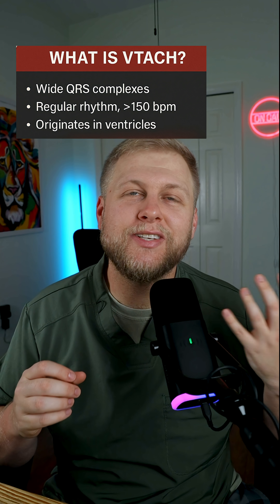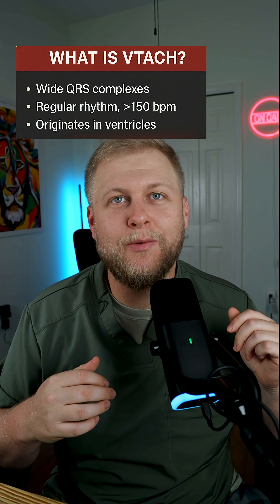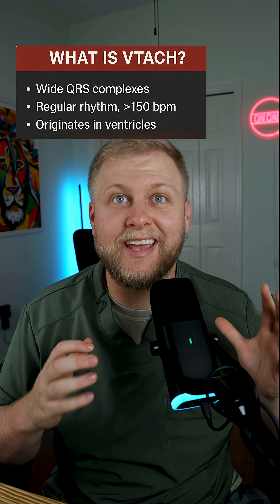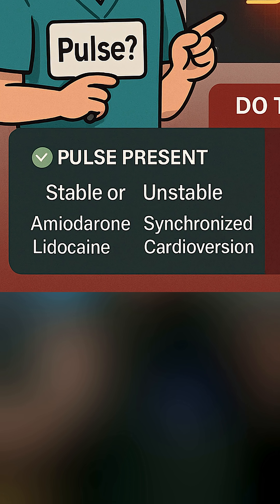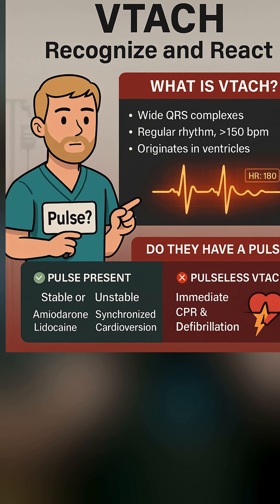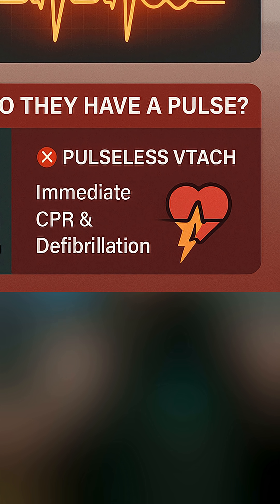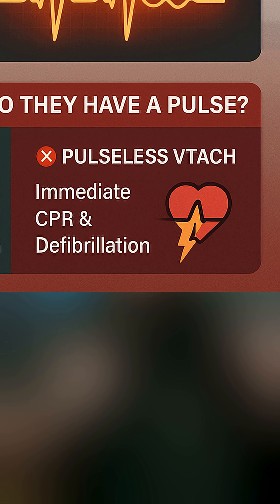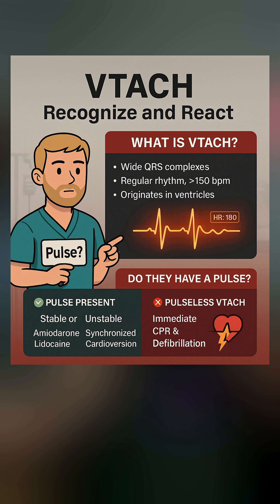VTach: How to Spot It and When to Shock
Ventricular Tachycardia (VTach) is a deadly rhythm that can kill in seconds if you miss it.

In this short, we’ll cover:
-How to recognize VTach on the monitor
-Why “wide + fast” should always make you suspicious
-The difference between pulseless and with-pulse VTach
-When to cardiovert, when to defibrillate, and why time matters

Whether you’re a nurse, paramedic, or medical student, this breakdown will help you react faster in the real world.